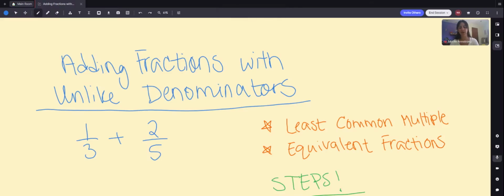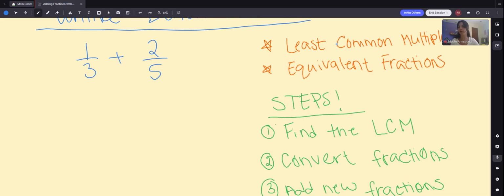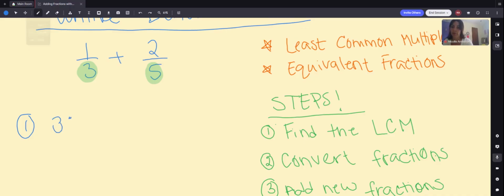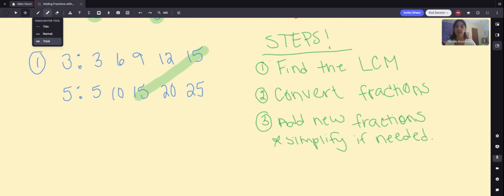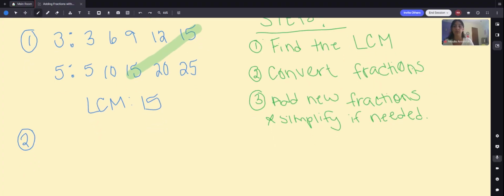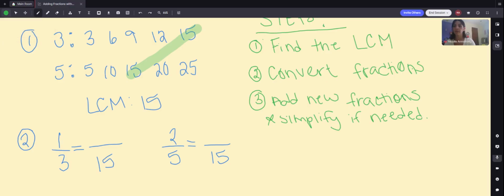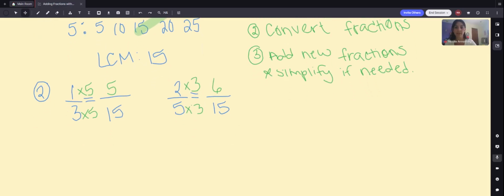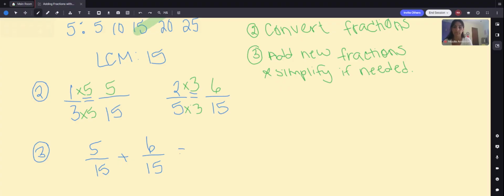Adding Fractions with Unlike Denominators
Want to learn how to add fractions with different denominators? In this lesson, Nicole from My Math Experts walks through how to solve 1/3 + 2/5 step by step. She explains how to find the least common multiple, create equivalent fractions, and add them correctly to get the final simplified answer.

What you’ll learn (in minutes):

1. How to find the least common multiple (LCM) by skip counting
2. Changing fractions to have a common denominator
3. Creating equivalent fractions by multiplying numerator and denominator
4. Adding fractions with like denominators
5. Writing the final answer: 11/15